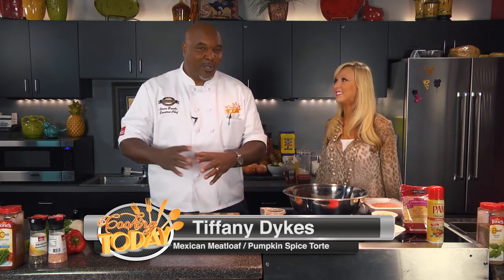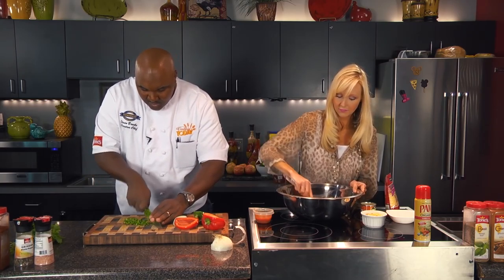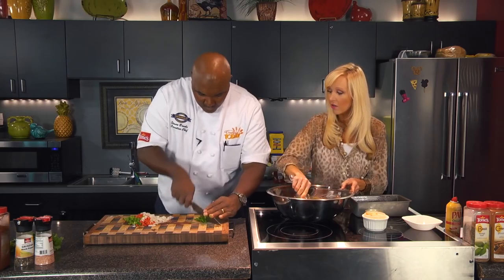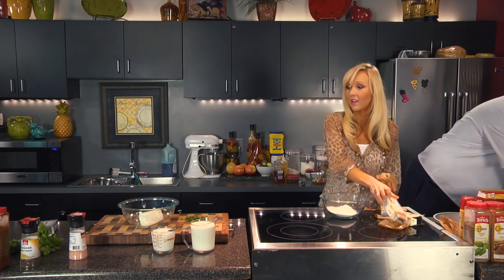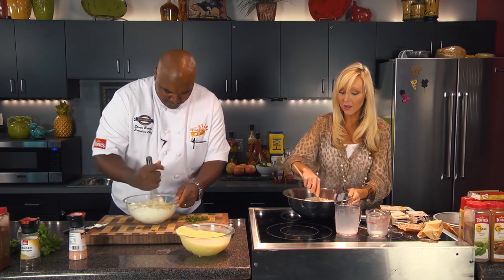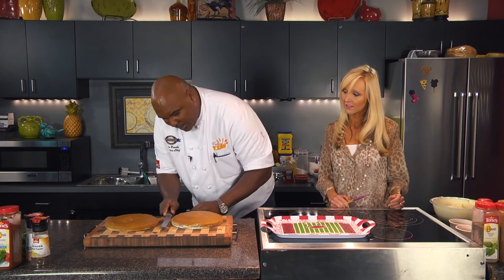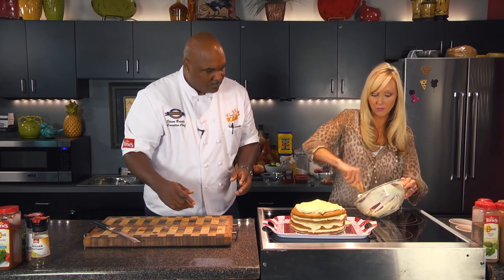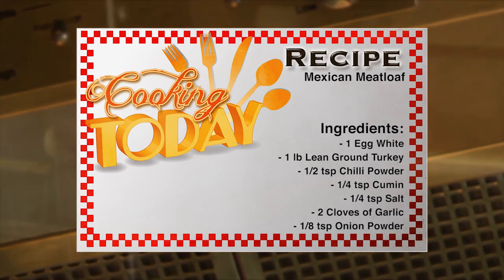Mexican Meatloaf with Honey Enchilada Glaze & Pumpkin Spice Torte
Pumpkin Spice Torte

Ingredients

I box spice cake mix

15 oz. can pumpkin puree

1 egg

2 egg whites

¼ cup almond milk

8 oz. block fat free cream cheese, softened

3 small boxes instant cheesecake pudding

3 cups skim milk

Caramel drizzles

Chopped pecan

Toffee bits

Make

    Generously spray and flour the insides of two 9 inch round cake pans and set aside.
    In a large bowl, combine all cake ingredients and stir until no lumps are visible. Pour half the batter into one cake pan and half in the other cake pan. Bake approximately 28 minutes or until center is done.
    While cakes are baking, mix frosting by whisking pudding mixes and 3 cups of milk in a medium bowl. Let set for 5 minutes in the refrigerator to firm.
    In a large bowl, cream a block of softened cream cheese with a hand mixer until smooth. Mix in pudding and cool whip until fully combined and has a light and fluffy texture. Place in refrigerator.
    Remove cake from the oven and let cook for 5 minutes before turning out on a plate or wax paper.
    After cakes have cooked completely, slice each in half and begin to assemble torte by layering the following: bottom layer of cake 1, ¼ pudding mixture, top layer of cake 1, ¼ pudding mixture, bottom of cake 2, ¼ pudding mixture, top of cake 2, remaining ¼ pudding mixture.
    Drizzle with caramel drizzles, chopped pecans and toffee bits.

Baker’s tip: For “ribbon-like” pudding layers on your torte, place some of the pudding in a gallon size Ziploc bag, cut corner of bag and pipe in a fairly large ribbon around each edge of cake as you are assembling. (Pudding will not run so you can pipe at the very edge of each layer.)

 Mexican Meatloaf

Ingredients

1 lb. lean ground beef

1 egg white

½ teaspoon Tone’s® Chili Powder

¼ teaspoon Tone’s® Cumin

¼ teaspoon Tone’s® Salt

2 cloves minced garlic

1/8 teaspoon Tone’s® Onion Powder

1/8 teaspoons Tone’s® Paprika

¼ cup of salsa (Recommended: sweet, fruit flavored salsa like a peach or pineapple to match the honey enchilada glaze)

¼ low fat Mexican cheese blend
4 oz. can green chilies, diced & drained
½ cup crushed baked tortilla chips
½ teaspoon cilantro, chopped
½ cup veggies, finely chopped

 Honey Enchilada Glaze

Ingredients

1 cup enchilada sauce

¼ cup honey

¼ cup stevia

Make

    Preheat oven to 275⁰F. Lightly spray loaf pan with non-stick spray.
    Mix all meatloaf ingredients in a medium bowl. Blend well, but do not over-mix. Place in loaf pan, and pack with hands to create loaf shape.
    Bake 45-60 minutes. During last 10 minutes, remove from the oven and pour ½ of glaze mixture over meatloaf. Return to oven to finish baking.
    Serve with remaining glaze.